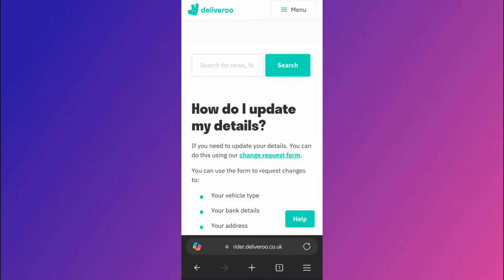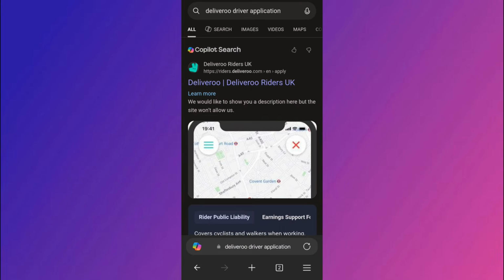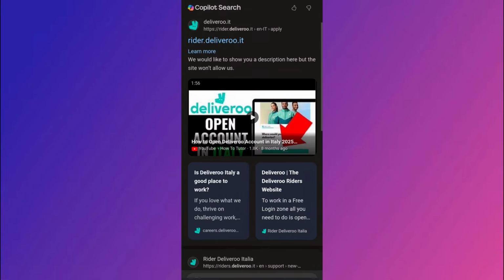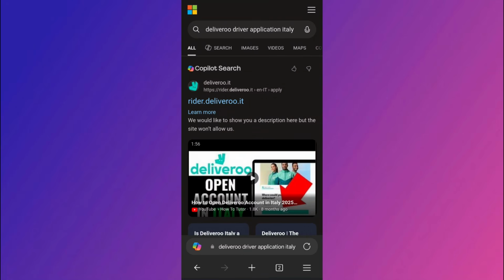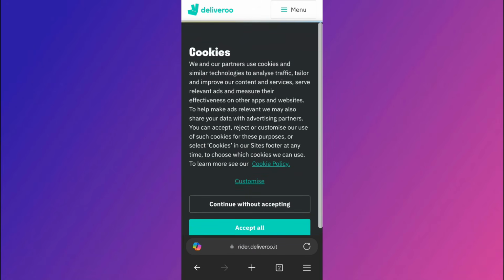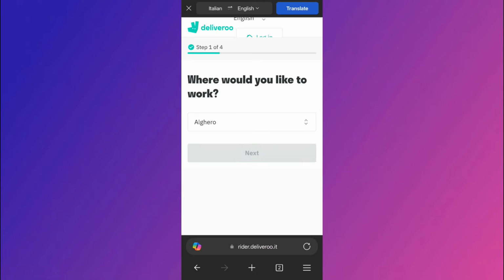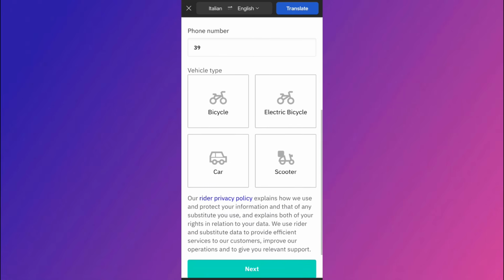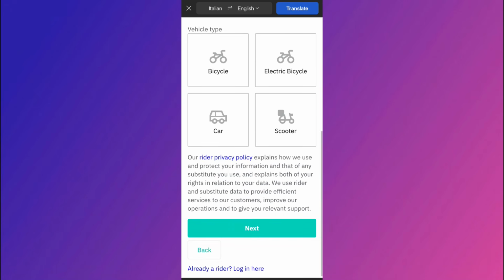How To Apply Or Sign Up For A Deliveroo Rider Account In Italy [2026]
Welcome to Token Tutorials! In this video, I will show you How To Apply Or Sign Up For A Deliveroo Rider Account In Italy [2026]